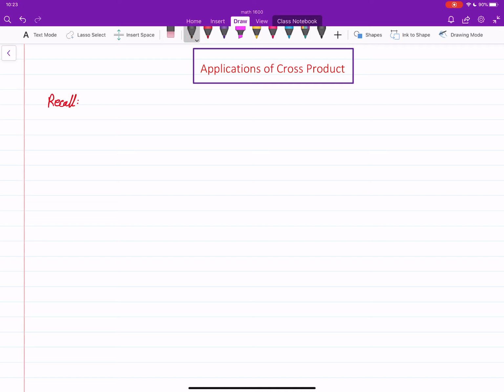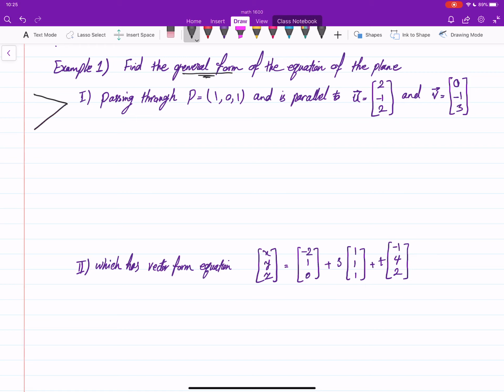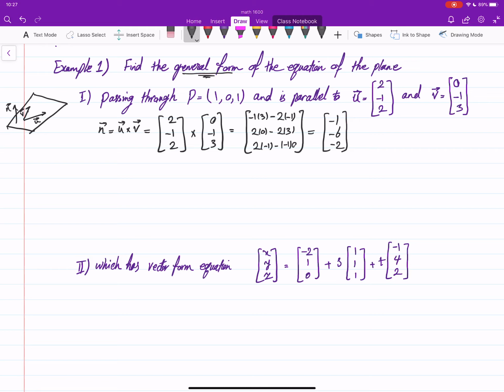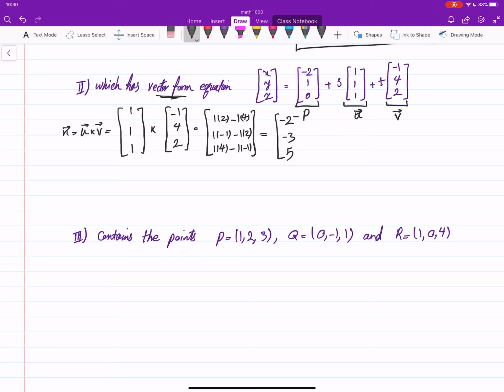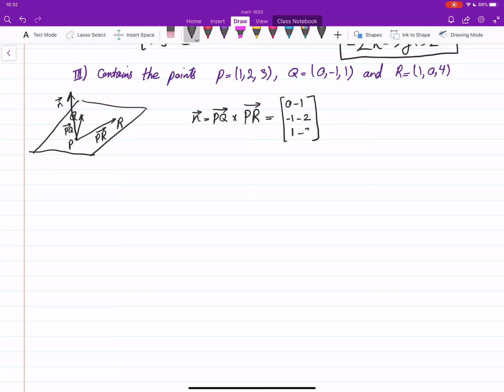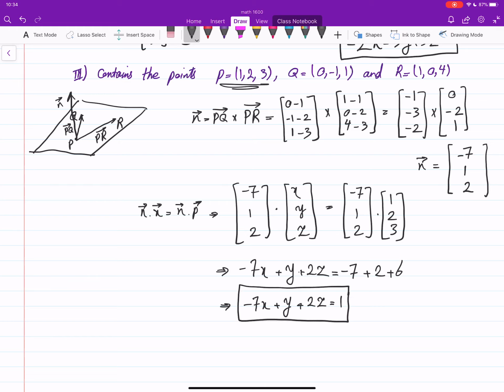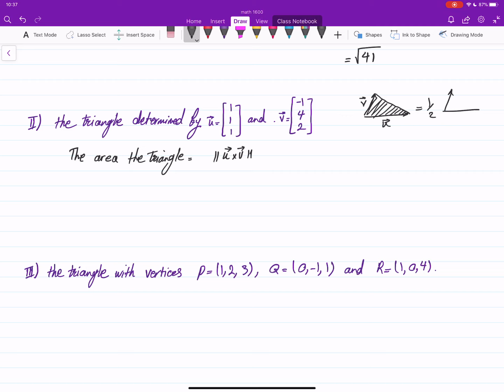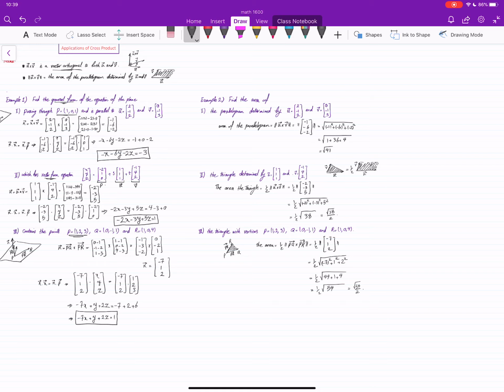Labtube-(Linear Algebra)- Applications of Cross Product